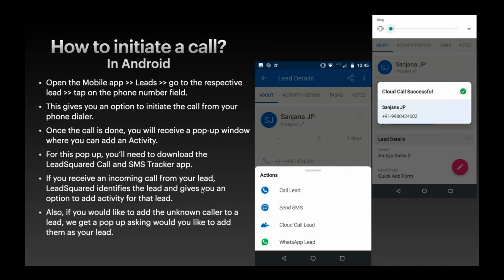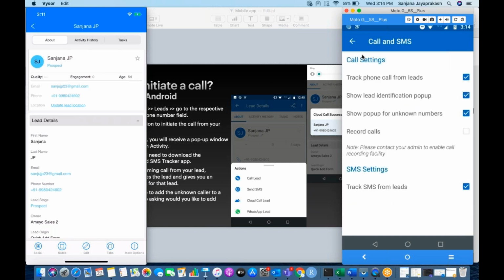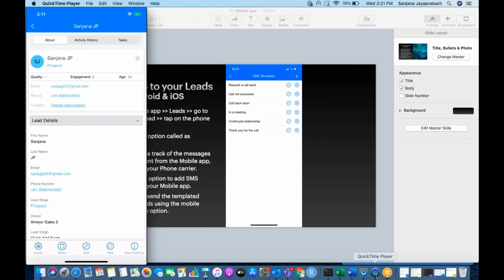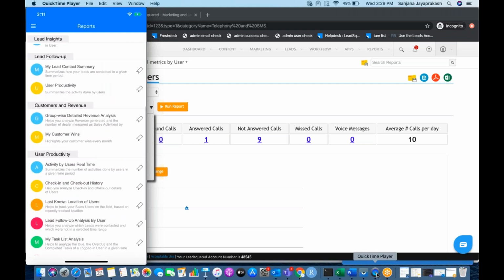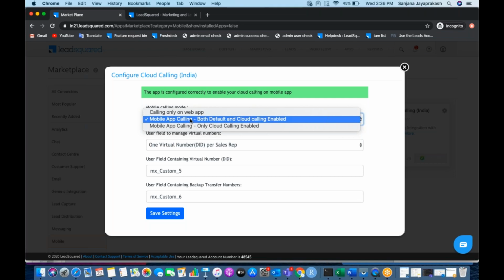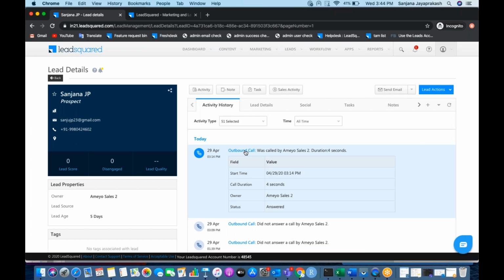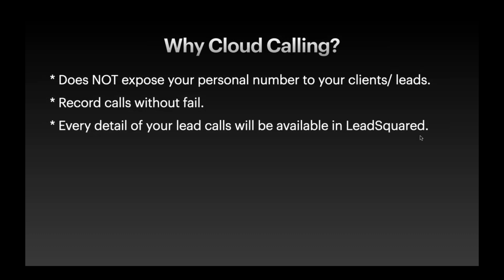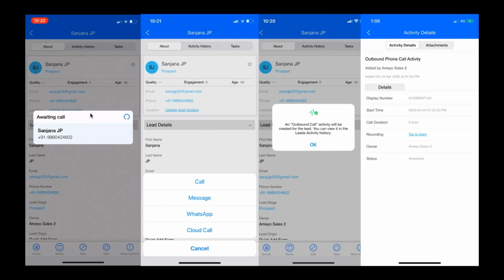The Right Way to Use the LeadSquared Mobile App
In this webinar we'll discuss how you can:
1. Initiate phone calls & make outbound calls
2. Capture inbound and outbound calls as activities
3. Send SMS to leads & set up auto response SMS for missed call activities
4. Access all mobile app call handling reports
5. Use our newest feature - Cloud calling on web and mobile apps!